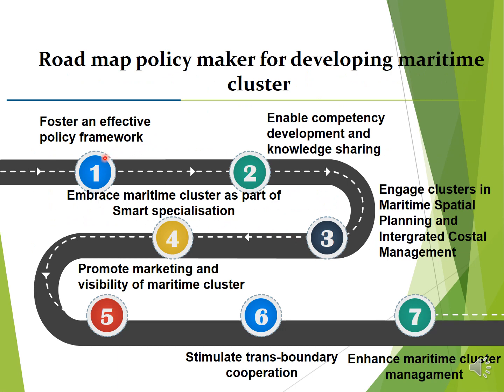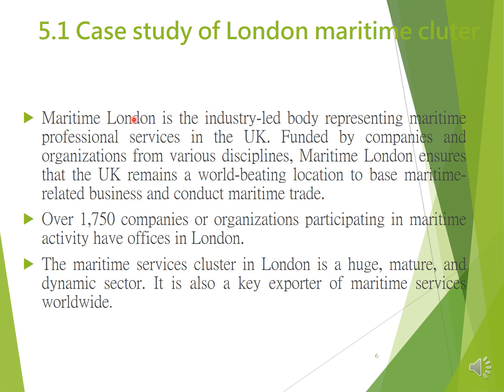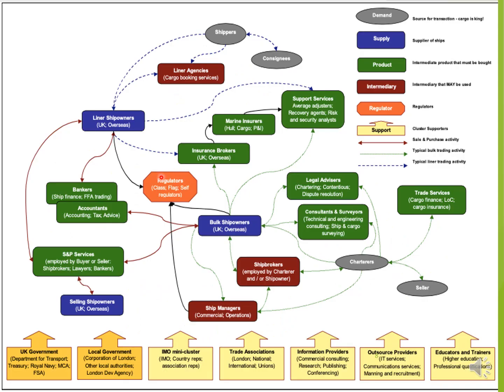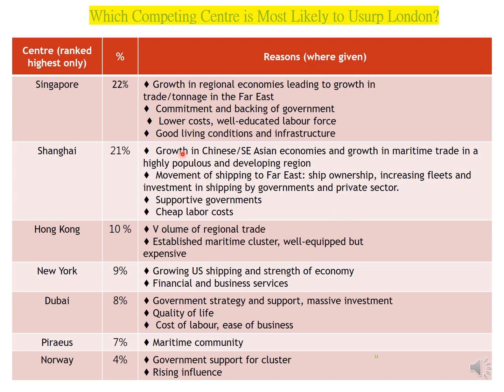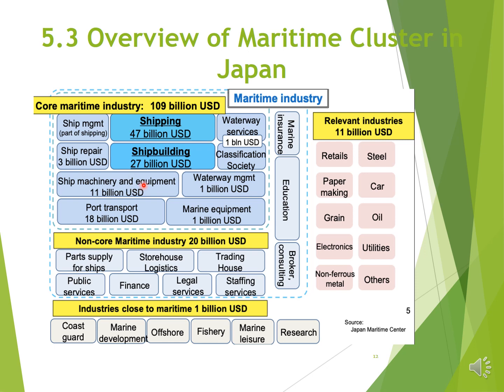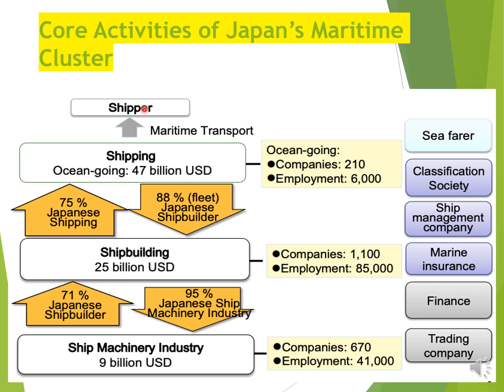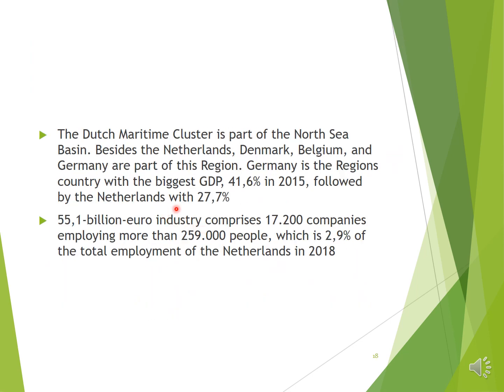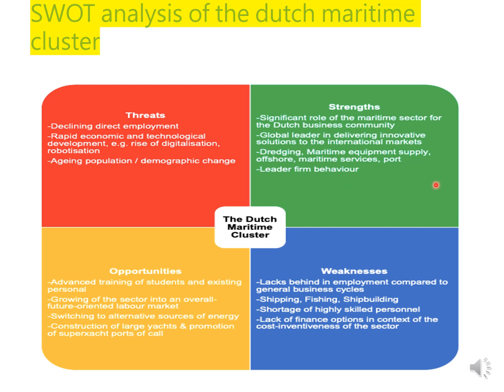Maritime cluster and case study02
Lecture content: 1. Definition of maritime cluster 2 Features of maritime clusters 3. Evolution process of maritime clusters 4. Road map policy maker for developing maritime cluster 5.Case studies of maritime cluster and port hinterland policy.